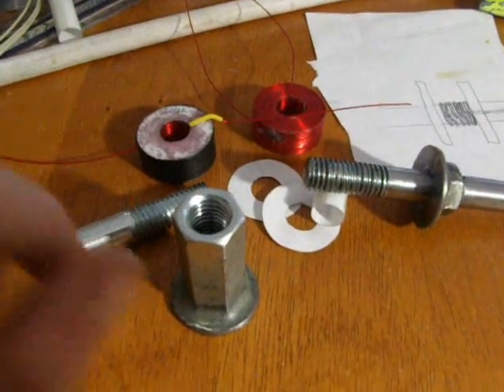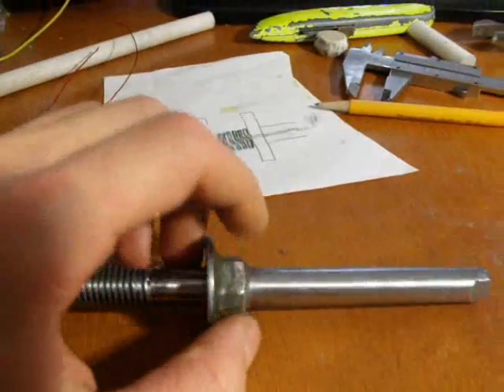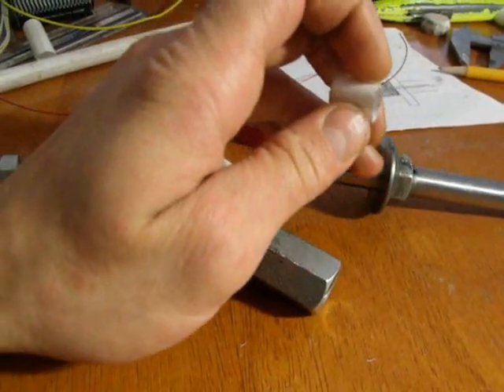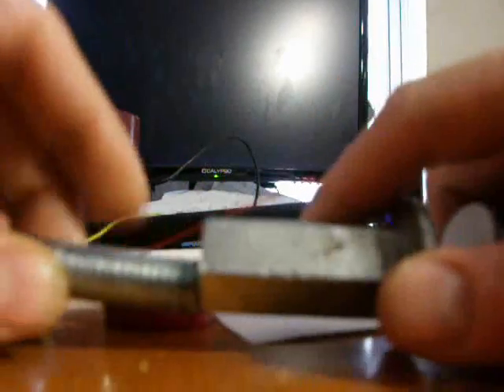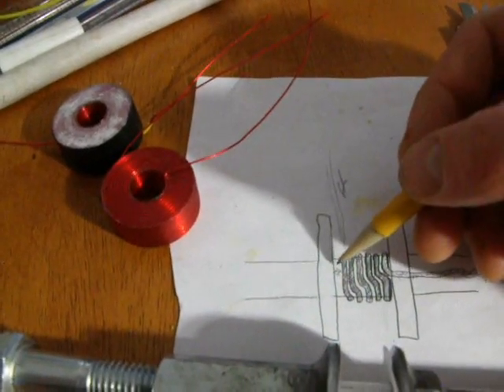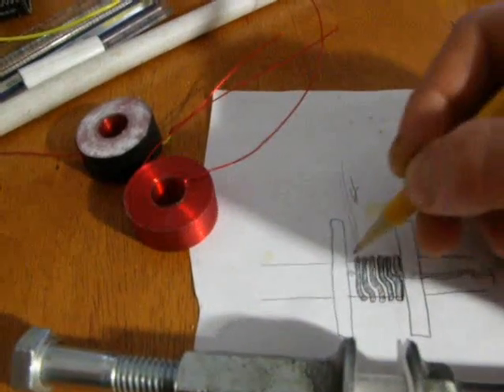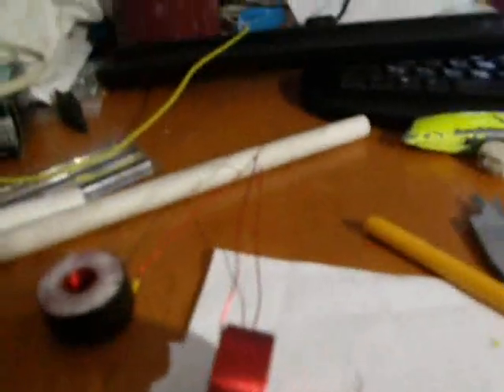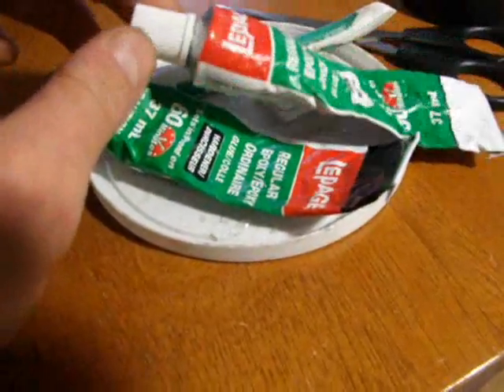Coil construction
In this video I'll describe my way of winding a modular replaceable coil. The process of winding will be shown in next video